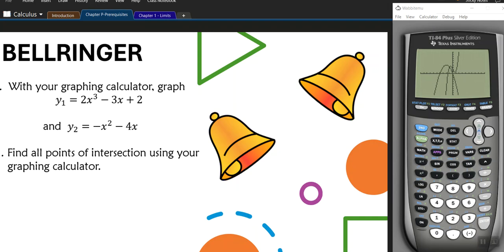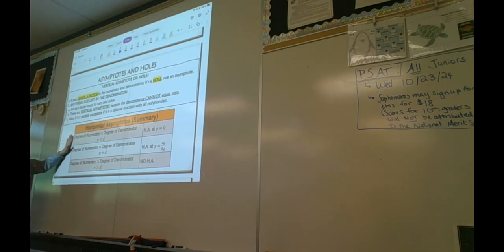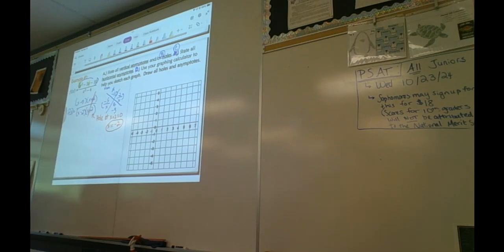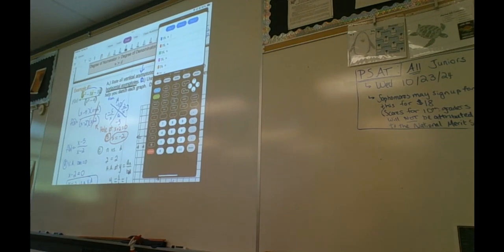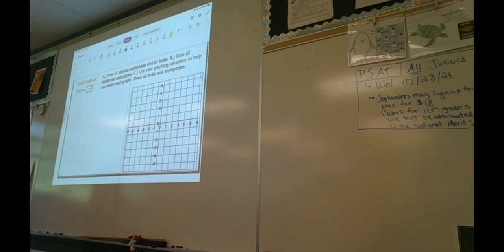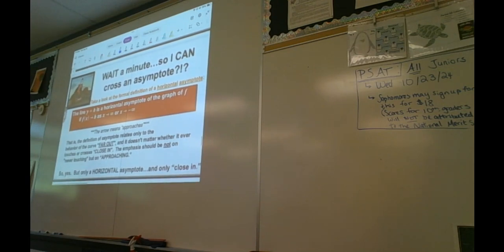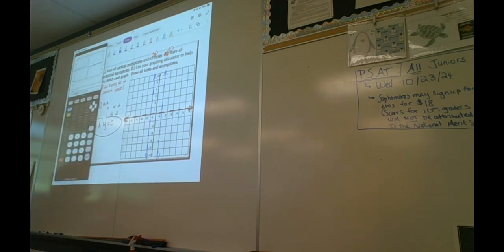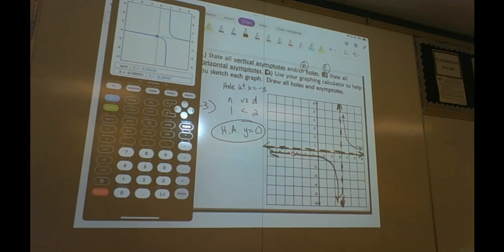Calculus P.6 Day 1 Graphing with Holes and Asymptotes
Graphing Rational Functions with holes and asymptotes